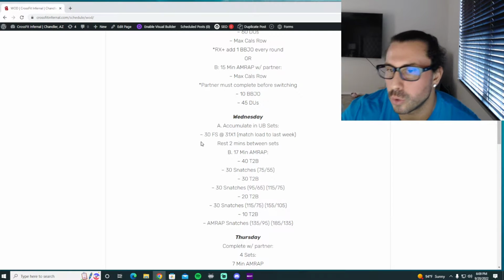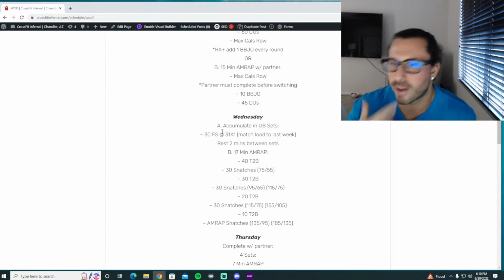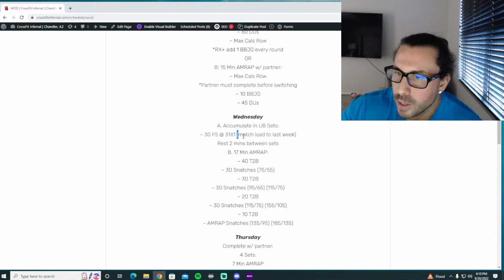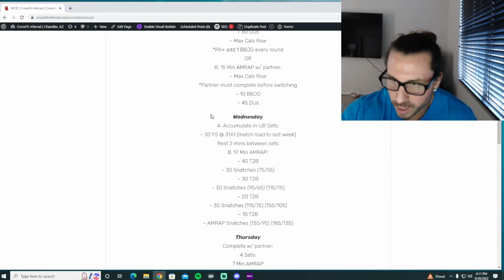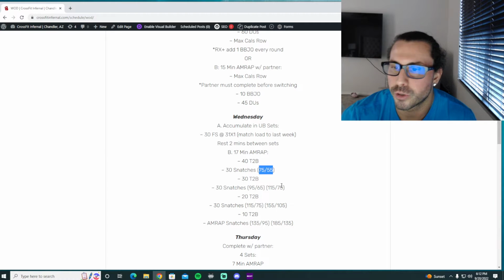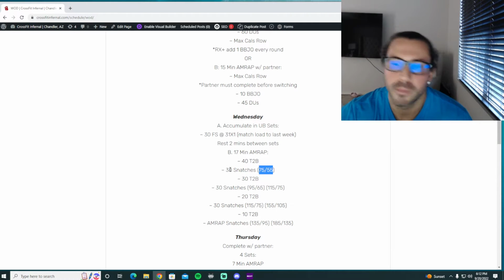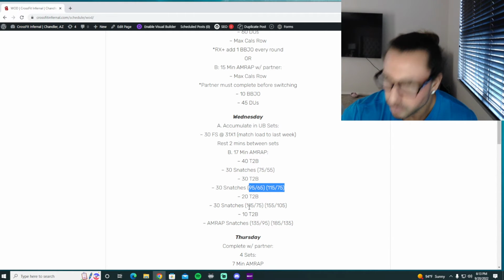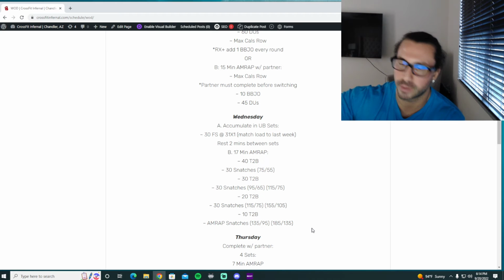Wednesday 9/21 WOD Talk